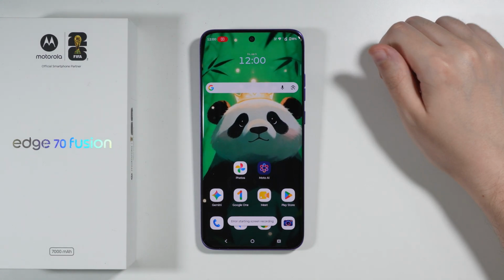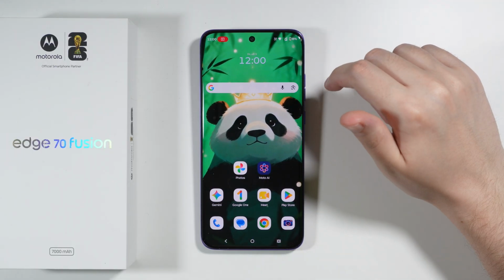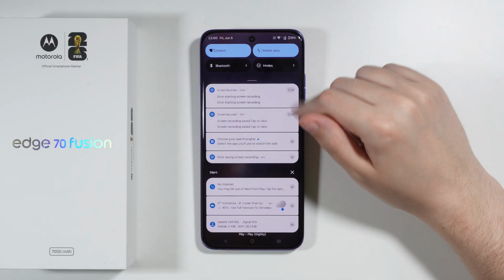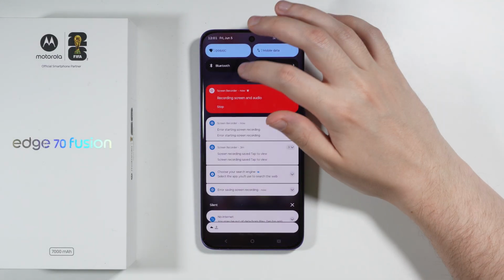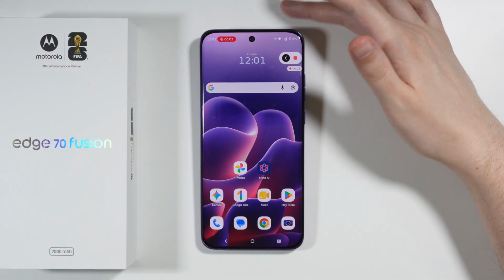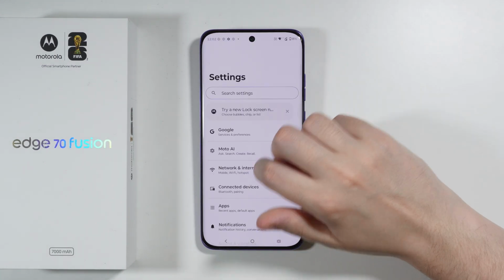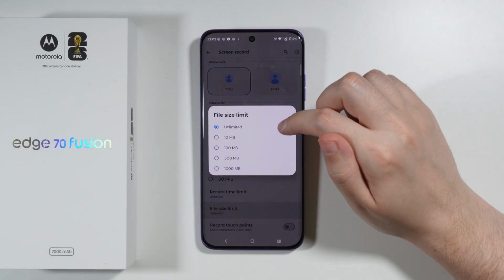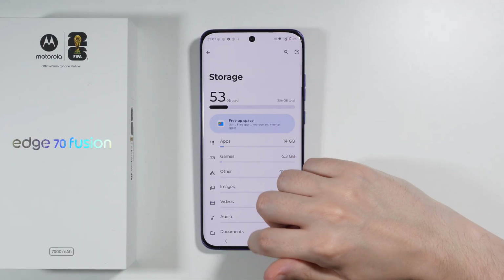Motorola Edge 70 Fusion: How to Fix Error Starting Screen Recording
In this video, I'll guide you through the steps to fix the error that occurs when starting screen recording on the Motorola Edge 70 Fusion. If you've been struggling with this issue and want to capture your screen effortlessly, follow along as I walk you through troubleshooting tips and settings adjustments. By the end, you'll be able to record your screen without any interruptions.